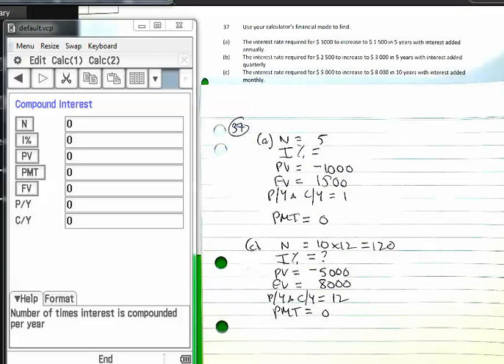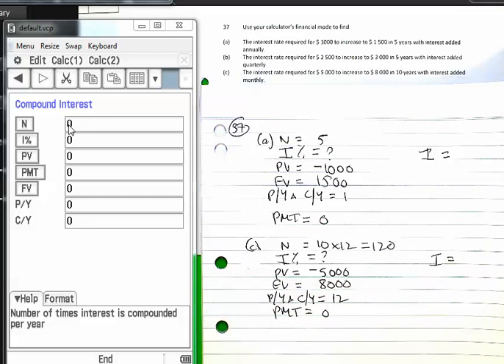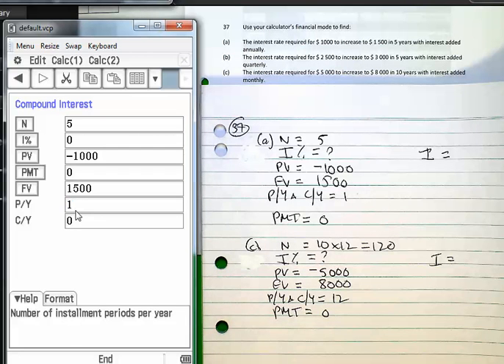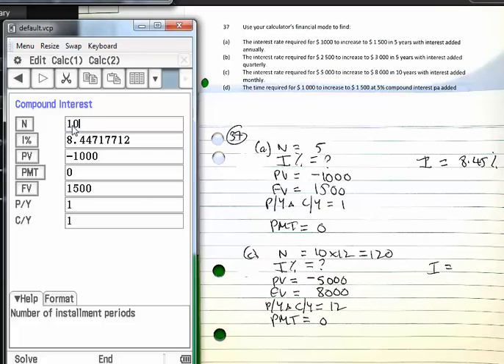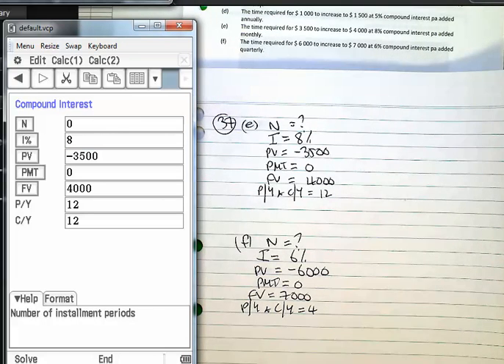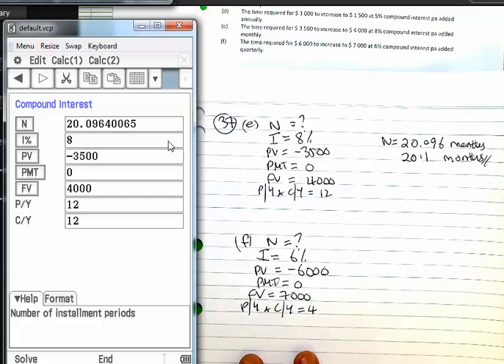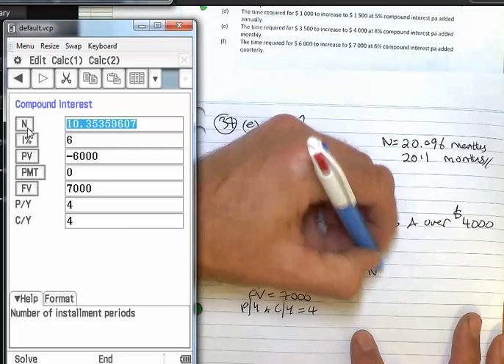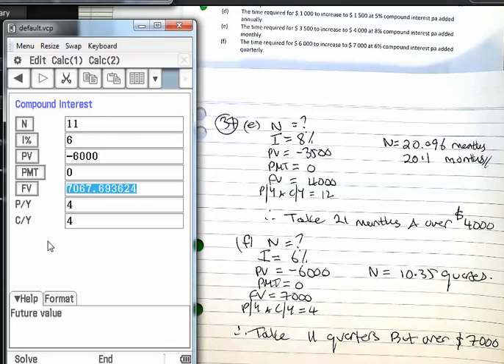MTG2 CM Set 3 37